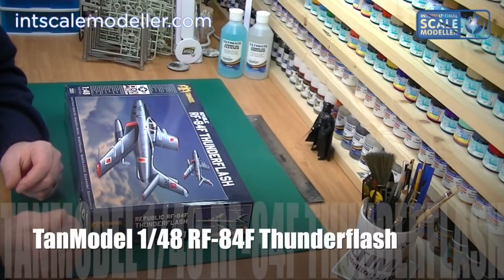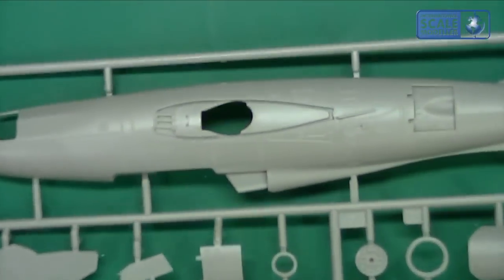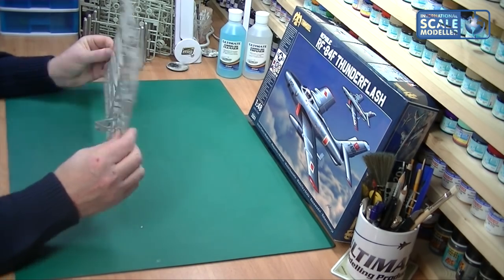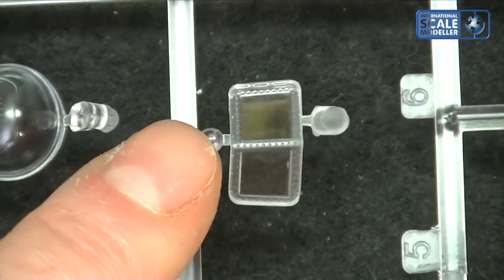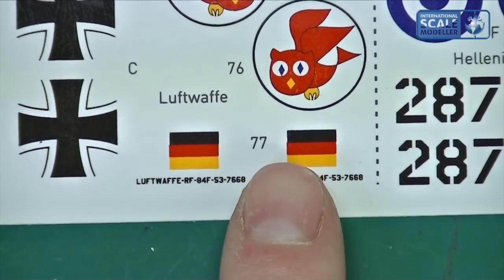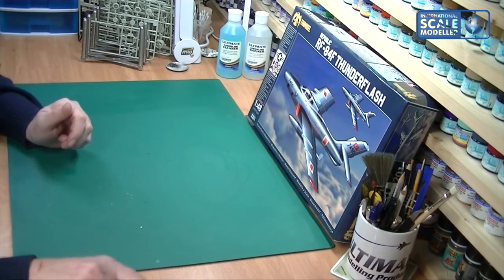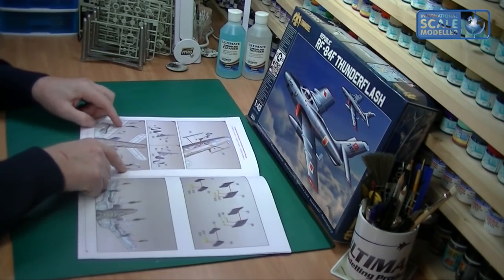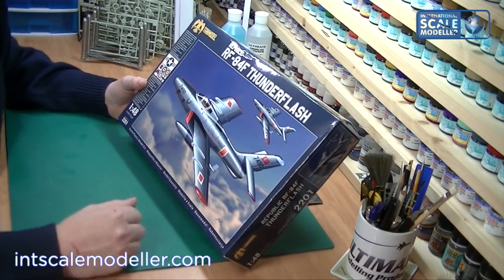TanModel 1/48 RF-84F Thunderflash Scale Model Review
An inbox review of one of the most eagerly awaited kits from the newest up and coming model manufacturer.